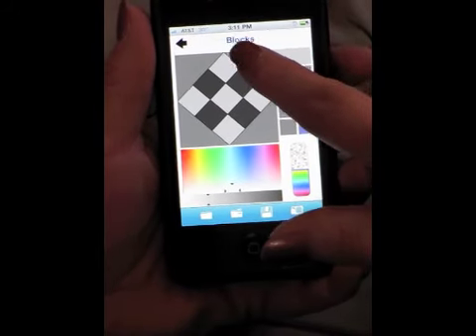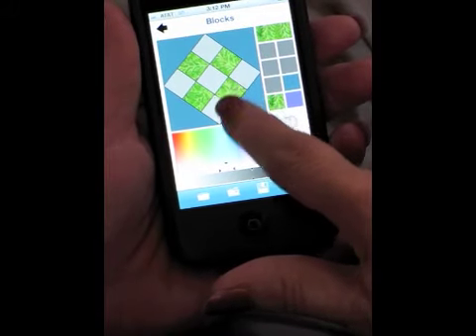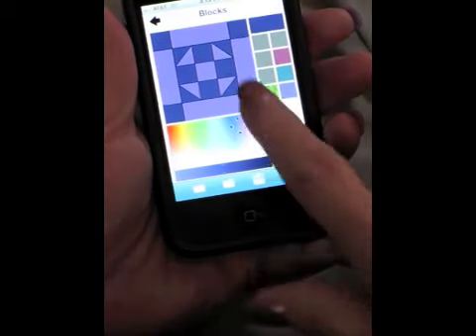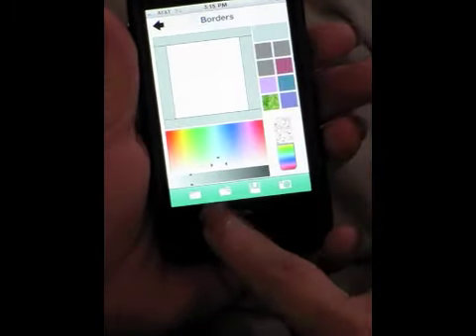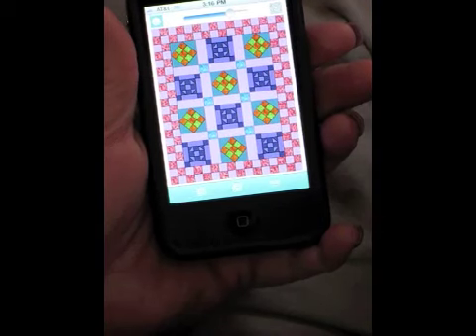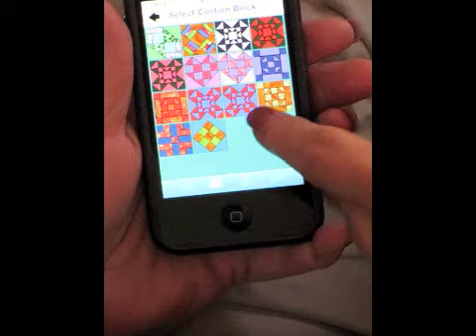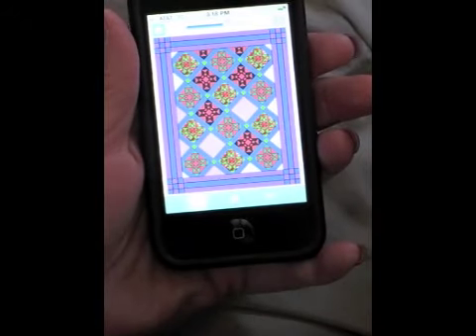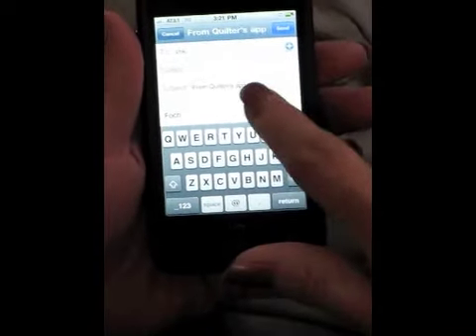Quilter's App on the iPhone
Instruction video for Quilter's AppP on the iPhone for versions 5.1 and up.